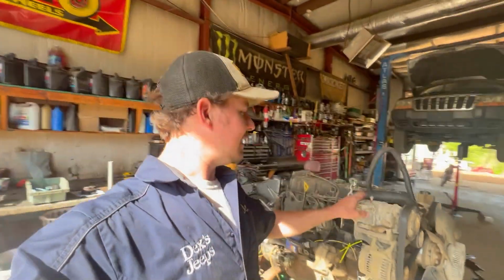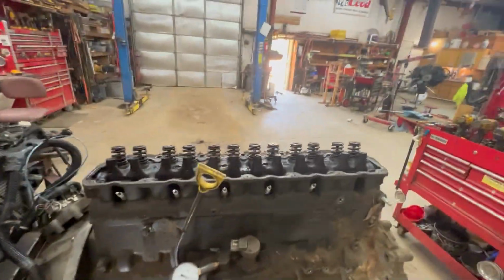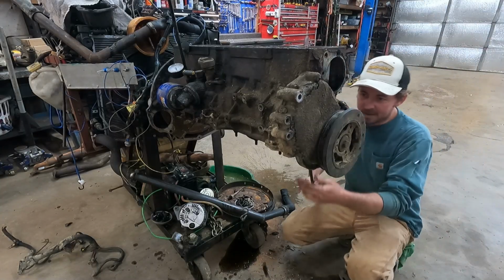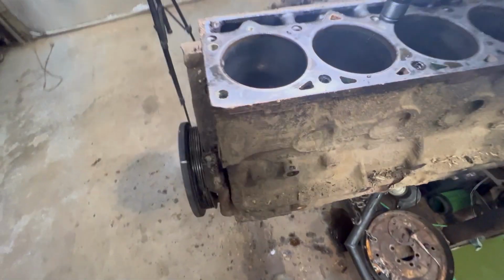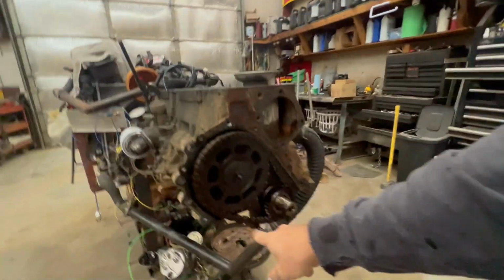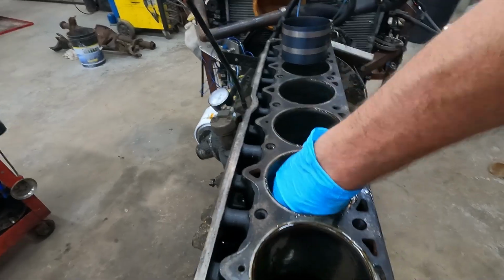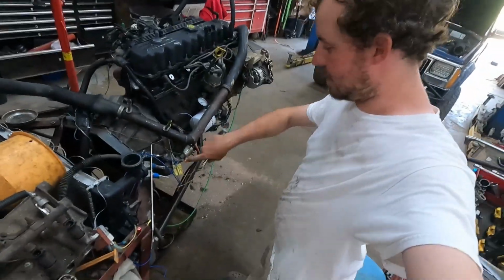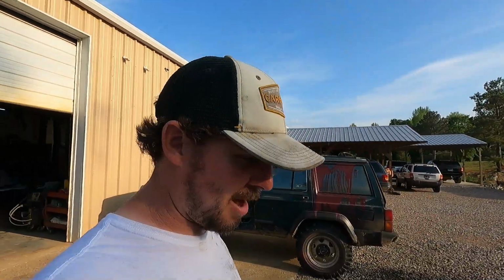I Took A Terrible ZJ 4.0 Jeep Engine And Turned It Into A Desirable 00-01 XJ Engine!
Again this is just another day at my job. Not a crazy exciting exciting video however I do know somewhere, somehow will help someone out and that is what I am here for.